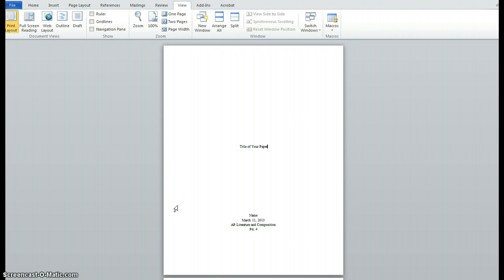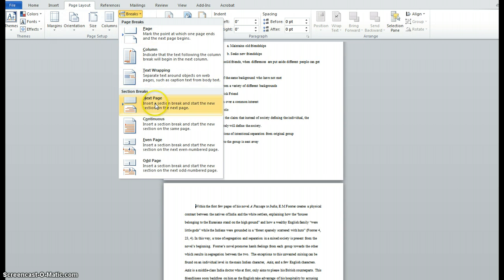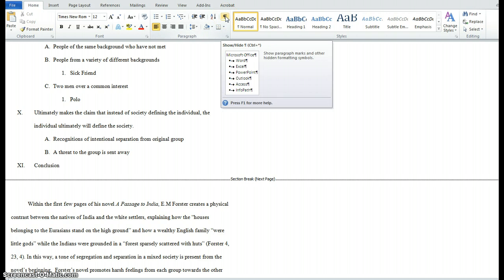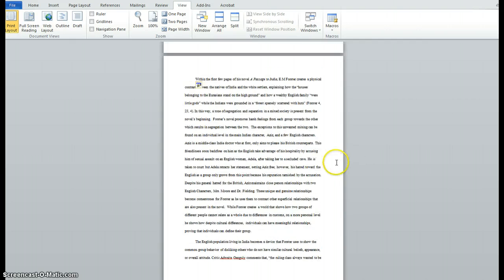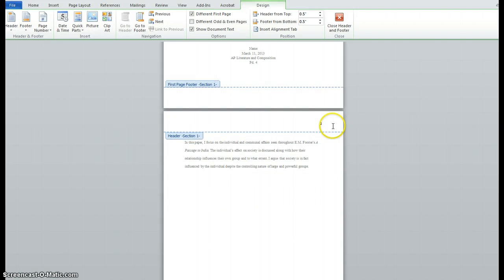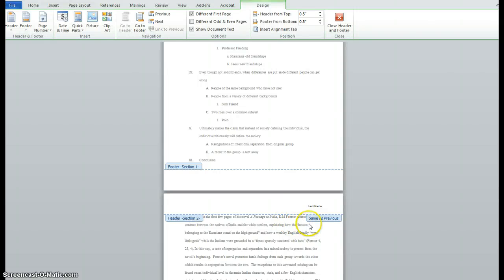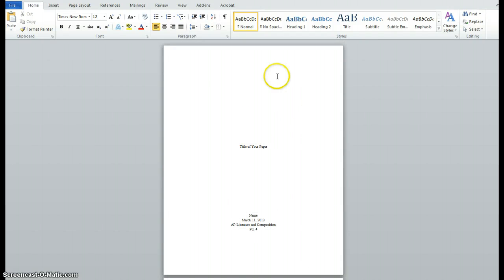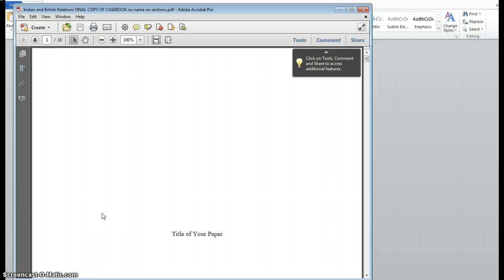Word Document Page Number tutorial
How to break your Word 2010 document into sections so you can have different headers in the different sections.